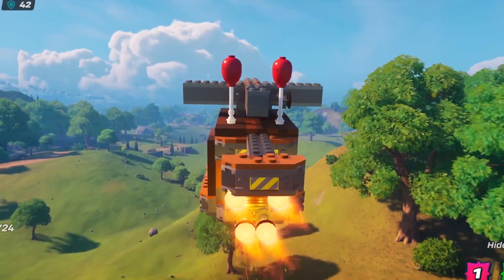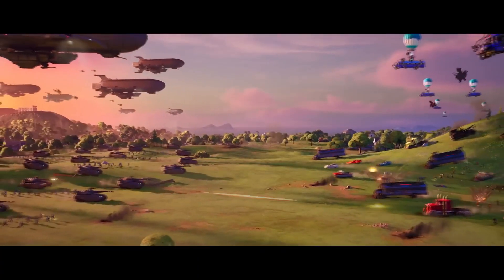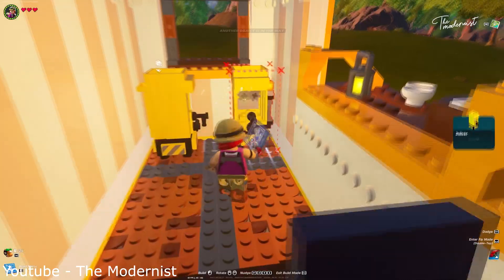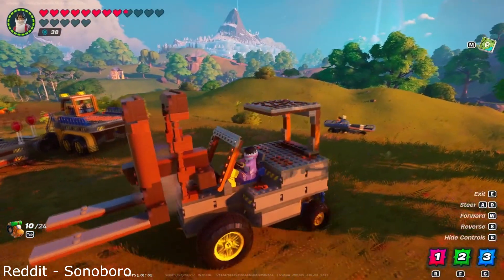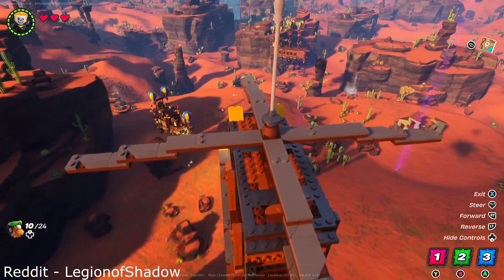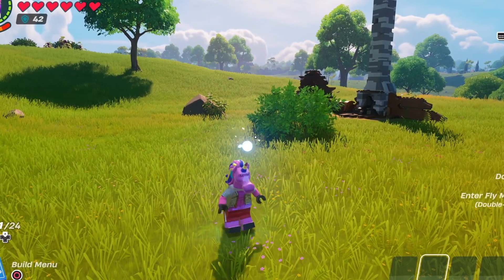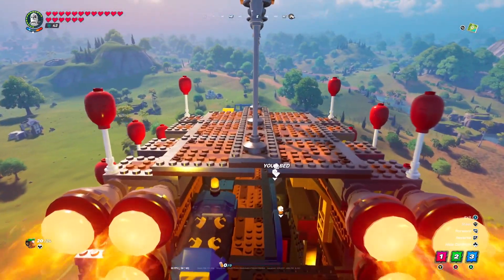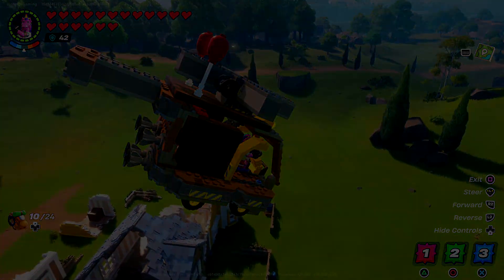The CRAZIEST Vehicle In Lego Fortnite!!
Big Jonse Plays is a brand new channel all about Lego Fortnite and today we are taking a look at the 20 CRAZIEST custom vehicles.

Fortnite Support-A-Creator Code - bigjonse1188

Huge Thanks To:
Themadpuck